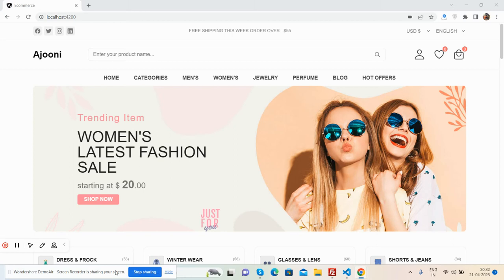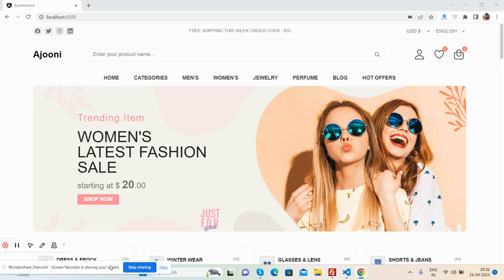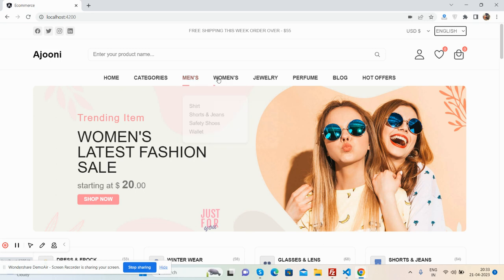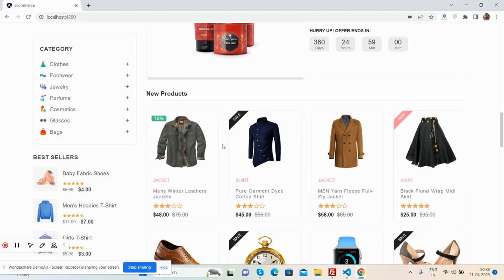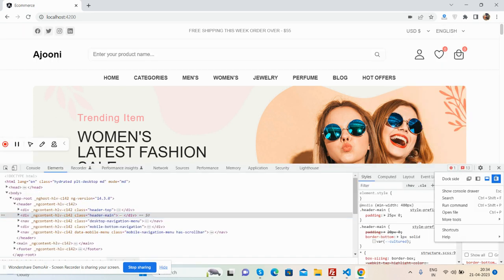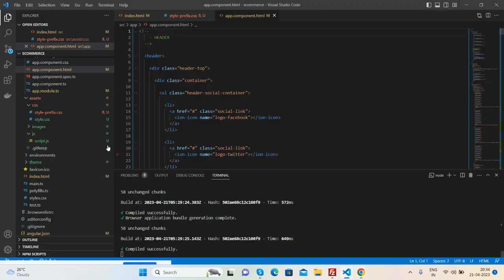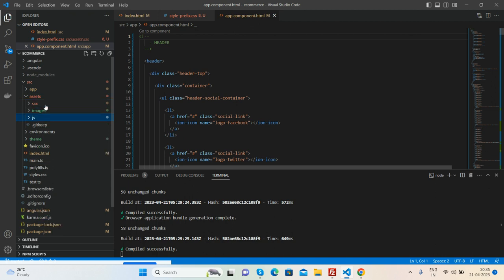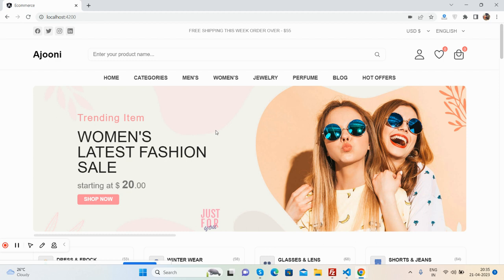Angular Free Ecommerce Responsive Website Template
Angular ecommerce template
Angular ecommerce

Thanks